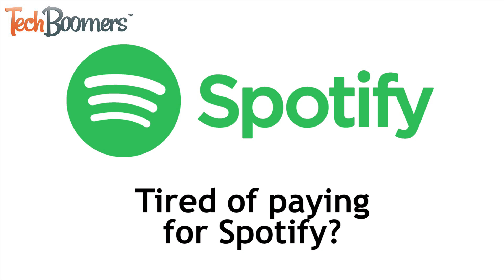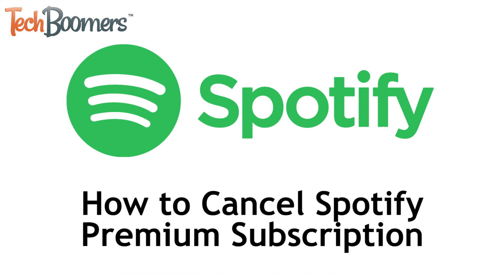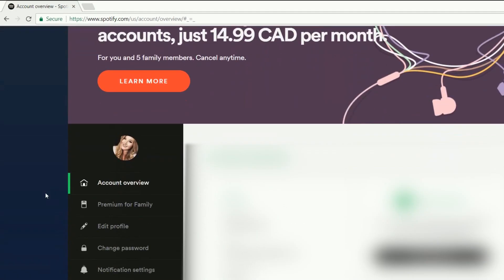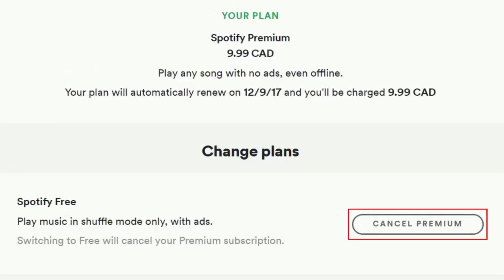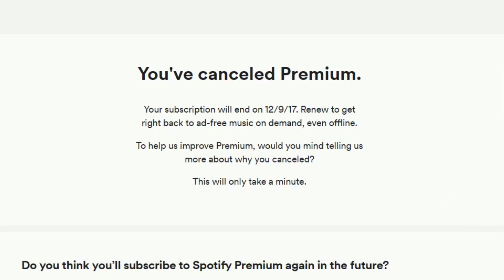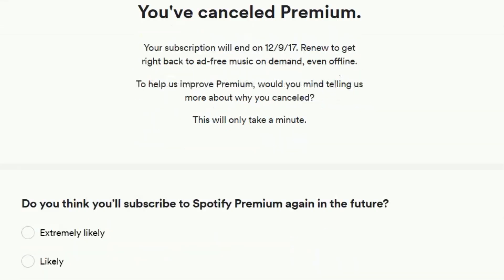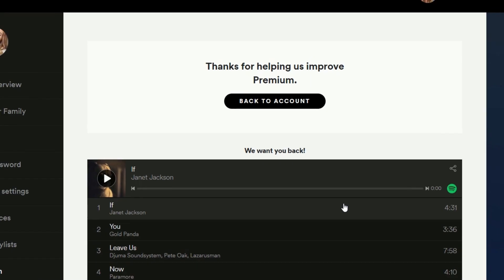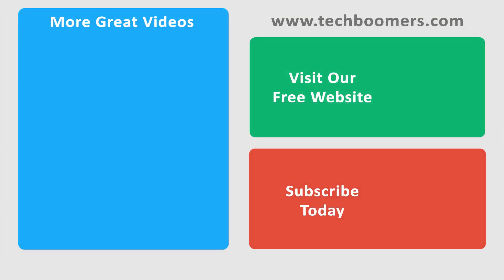How to Cancel Spotify Premium Subscription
Learn how to cancel your Spotify premium account to stop being charged for Spotify's music streaming service with our step-by-step video tutorial. We’ll tell you everything you need to know about cancelling Spotify and show you how it’s done.

To cancel your Spotify account, go to Spotify.com and sign in. On the left, select Subscription. Then click Change or Cancel. Click Cancel Premium. To confirm, click Yes Cancel. Spotify will confirm that your subscription has been cancelled, as well as the date your premium service access will end.

Fill out the survey at the end if you’d like to let Spotify know the reasons why you chose to end your subscription. Answer each question, then click Submit at the bottom of the screen.

If you’re looking for an alternative to Spotify, check out our list of recommendations